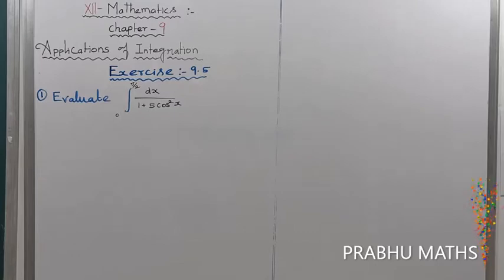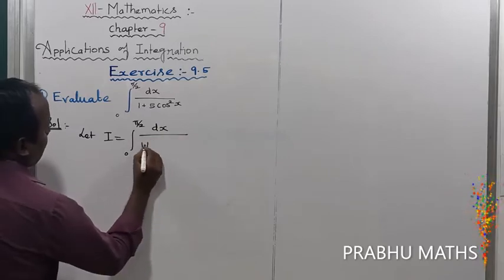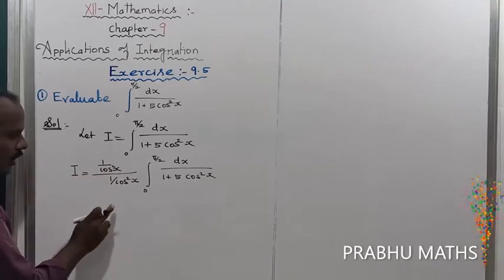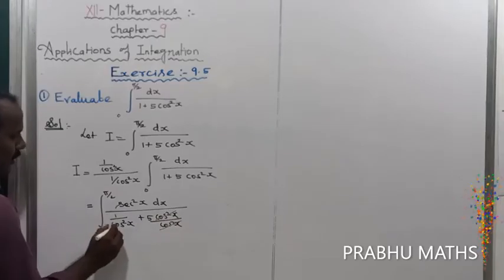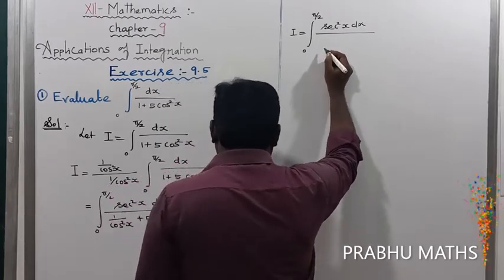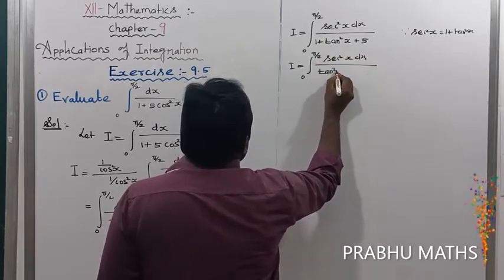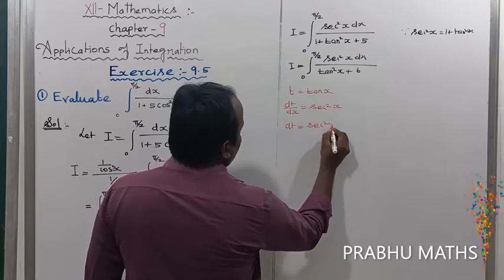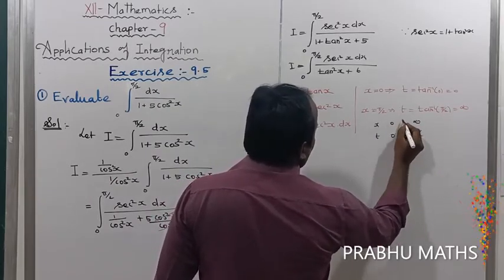EXERCISE 9.5.Q.NO.1 | CLASS 12 MATHS |APPLICATION OF INTEGRATION |CHAPTER 9